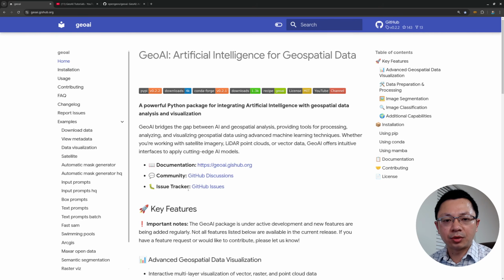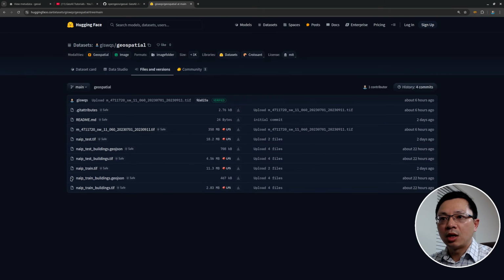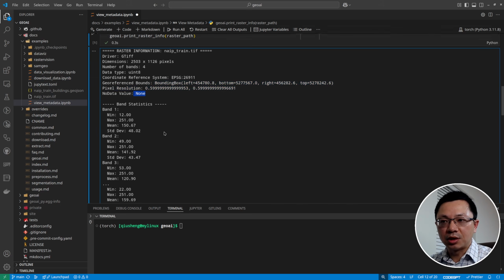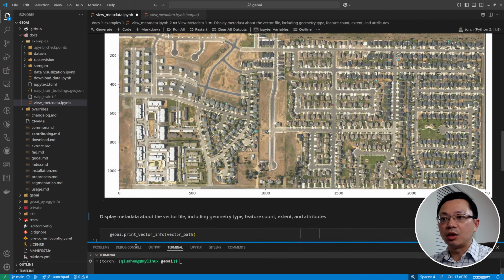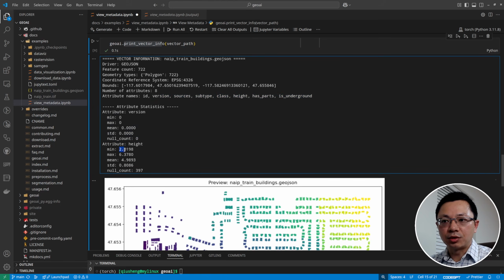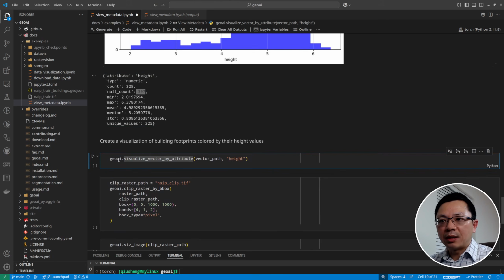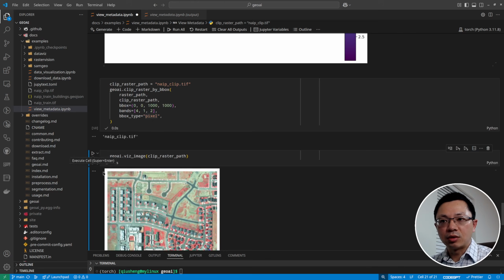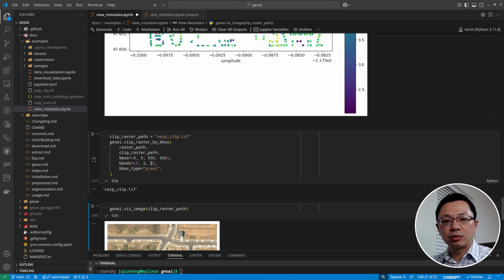GeoAI Tutorial 3: Viewing Metadata & Raster Clipping Made Easy!